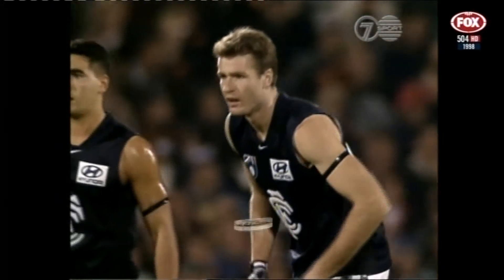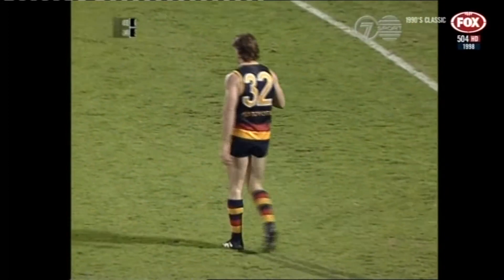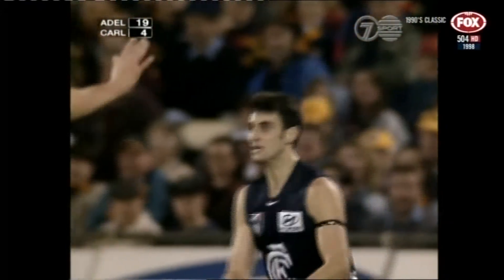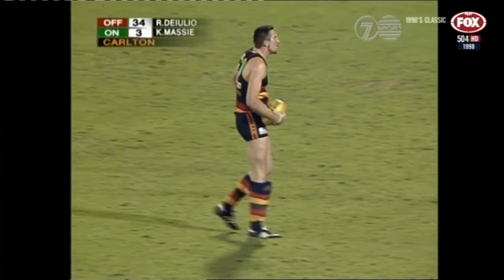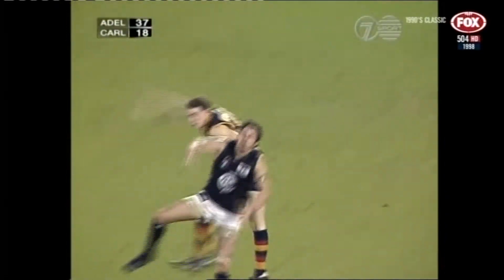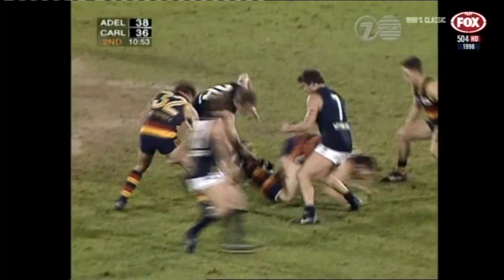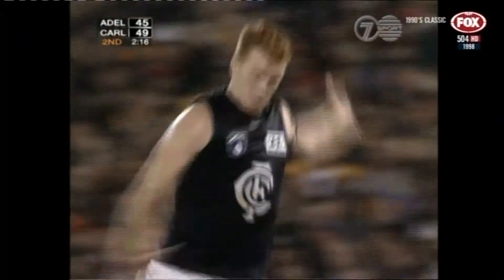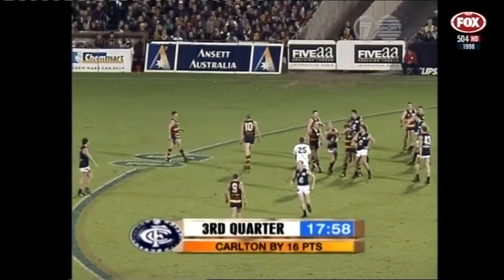Carlton v Adelaide - AFL Round 16, 1998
Carlton: 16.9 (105) def. Adelaide: 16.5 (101)
Venue: Football Park (Crowd: 42,713)